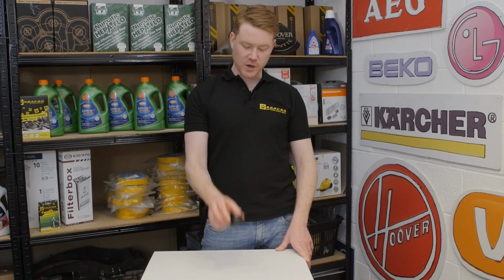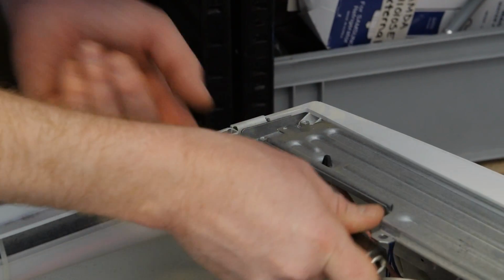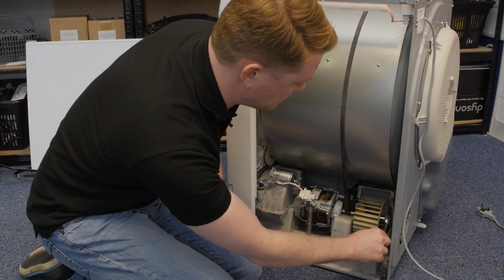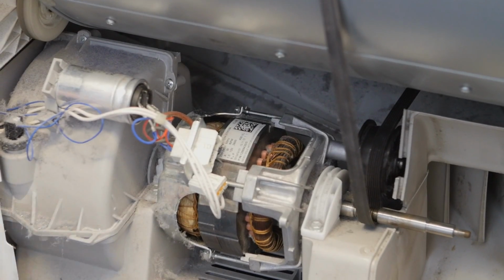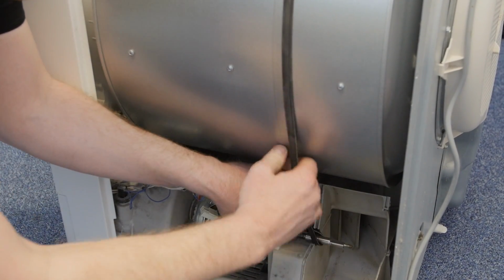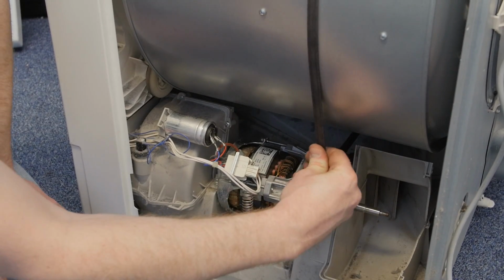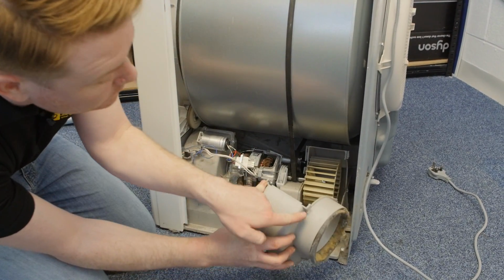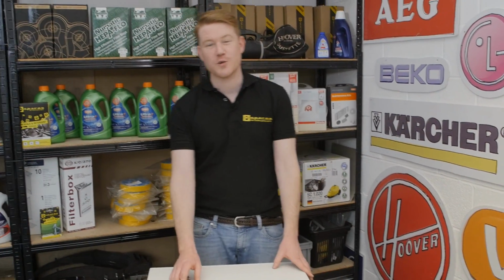How to Fit a Zanussi Tumble Dryer Belt Pulley - Easy DIY Guide!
In this video, we show you how to identify if your Zanussi tumble dryer belt pulley is faulty, and how to replace it if needed!

If your tumble dryer is making excessive noise, and if the drum has also potentially stopped spinning, this is a sign you need to fit a new Zanussi tumble dryer belt pulley as the old one is likely faulty. This process can be daunting, but it’s not so difficult once you know what steps to take! That’s why we’re here to guide you through a Zanussi dryer belt pulley replacement to get your appliance back up to scratch.

To make sure you buy the right belt pulley for your particular make and model of dryer, you will need to know your appliance’s model number. Learn how to find it here:

Once you’ve replaced the belt pulley, make sure you’re using your dryer as efficiently as possible with our energy-saving tumble dryer balls! Learn more with the following video:

0:00 Introducing the video
0:15 Why the drum tension pulley may need replacing
0:27 How to remove the top and side panel
1:39 How to remove the fan cover
2:13 How to remove the fan
3:11 How to release the tension in the belt
3:43 How to remove the belt from the pulley and shaft
4:00 How to remove the old pulley
4:10 How to fit the new pulley
4:18 Reattaching the belt
5:58 Reattaching the fan and fan cover
7:23 Reattaching the side and top panel
8:09 Suggested video: Save Energy With eSpares Tumble Dryer Balls!